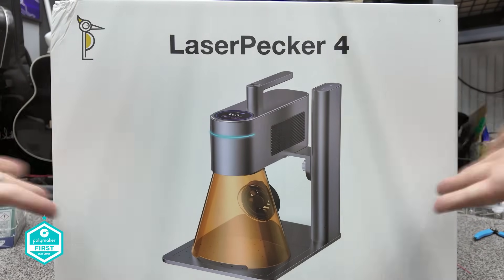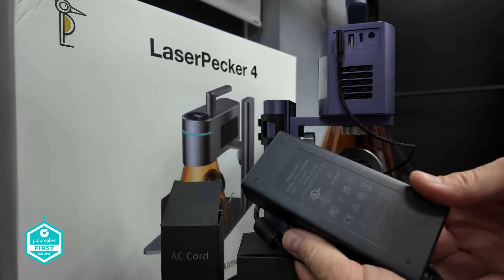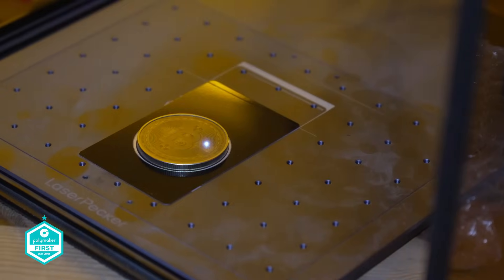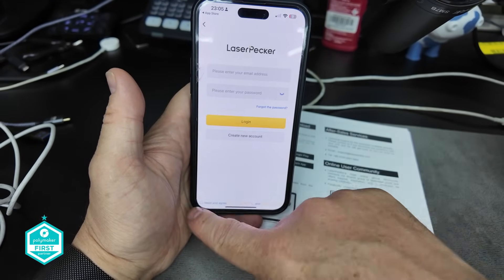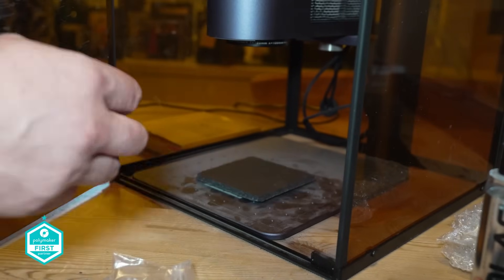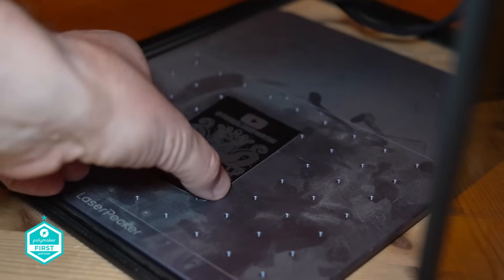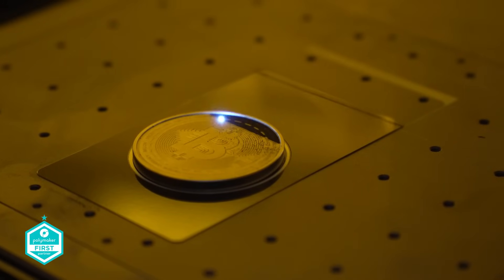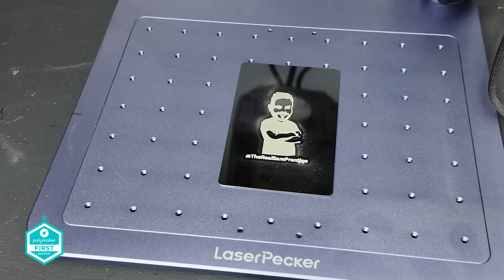LaserPecker LP4: The Coolest Gadget You Didn't Know You Needed!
🎉 A Big Thank You to @LaserPecker! 🎉

First off, I want to extend a huge thank you to the incredible team at @LaserPecker for sending me the LP4 to try out and showcase on my channel. I’m beyond excited to dive in and show you all the amazing things this device can do—trust me, you’re in for a treat!

Alright, enough talk—let’s get right to it! Time to unbox this beauty and see what the LaserPecker LP4 is all about! 🚀

🌟 What Makes the LP4 Special? 🌟
10W 450nm Blue Laser: This powerful laser can engrave on a wide variety of materials including wood, acrylic, glass, leather, ceramic, paper, stone, metals, and more. Plus, it’s capable of cutting wood up to 8mm thick and acrylic up to 5mm with the right settings. Talk about versatility!

2W 1064nm Infrared Laser: If precision on tougher materials is what you need, this laser has got you covered. It can artfully engrave on stainless steel, aluminum alloy, gold, silver, plastic, and much more.

This device truly opens up a world of creative possibilities, and I can't wait to share my experience with you all!

Be sure to check out his channel here: Tripods Garage on YouTube for more awesome content.

Let’s get into it and see what this amazing piece of tech can do! 🔥